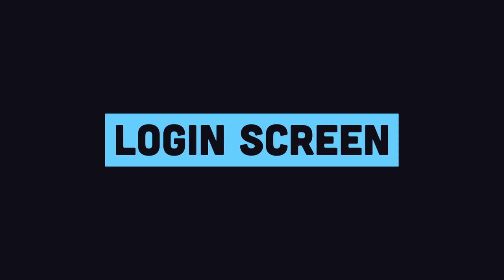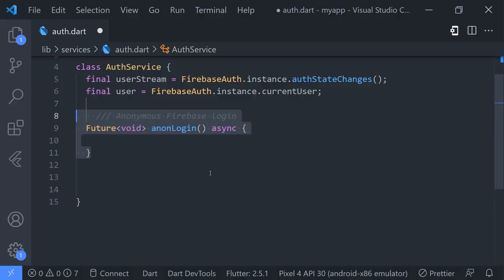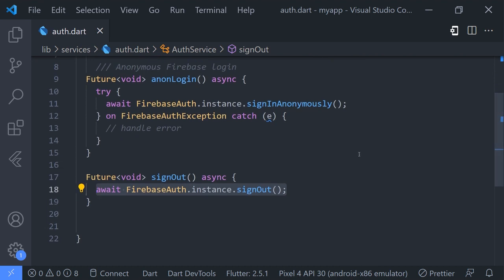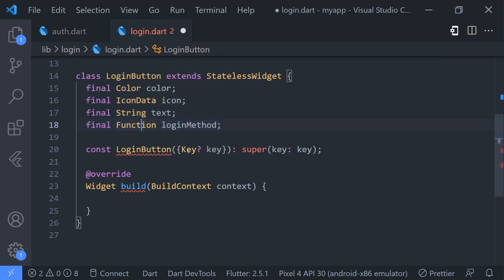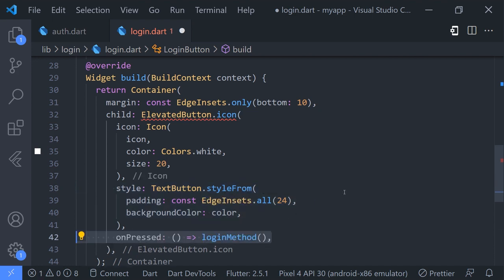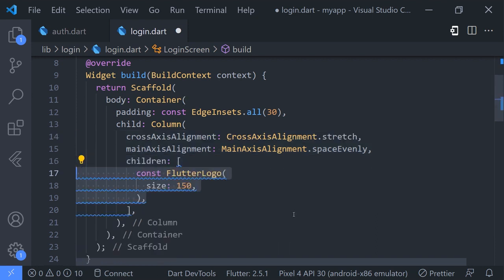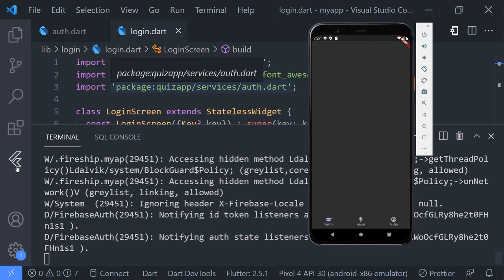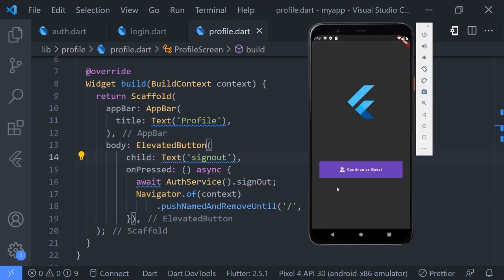18 Login Screen